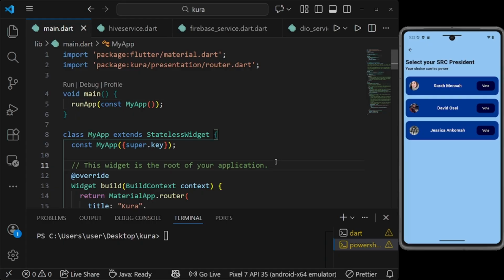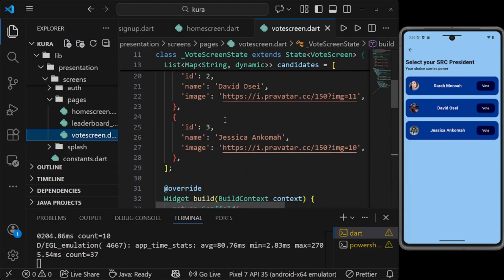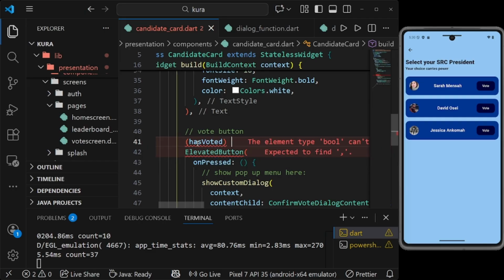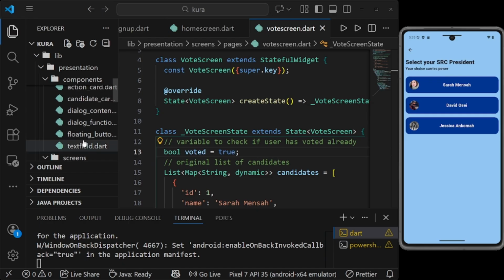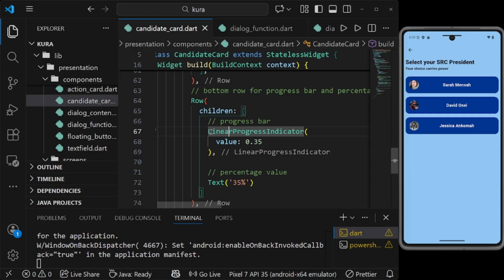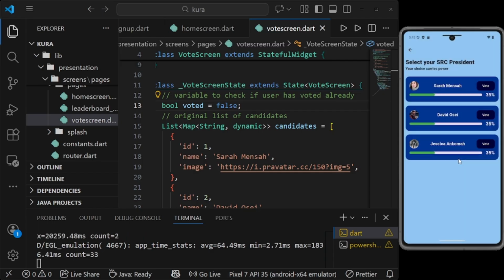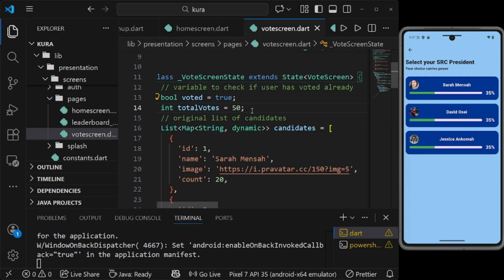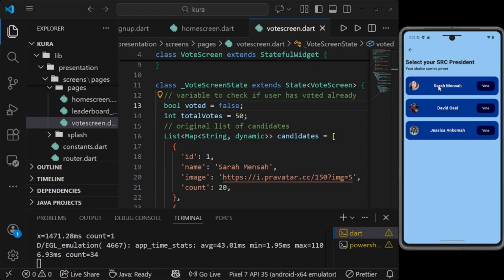Kura App Progress 6: Vote Confirmation and UI Responsiveness